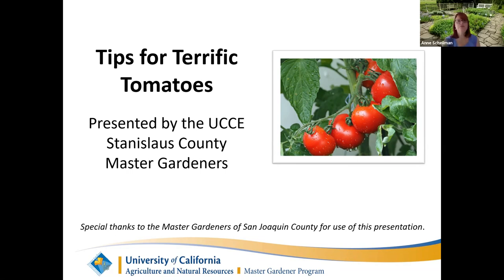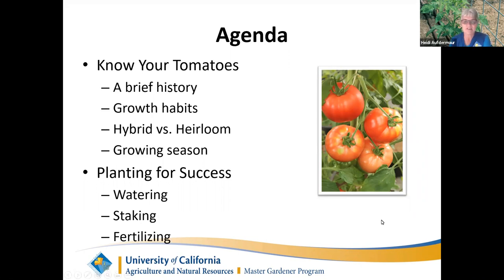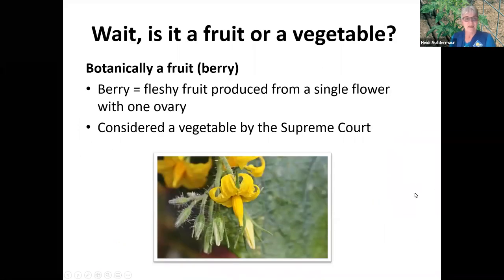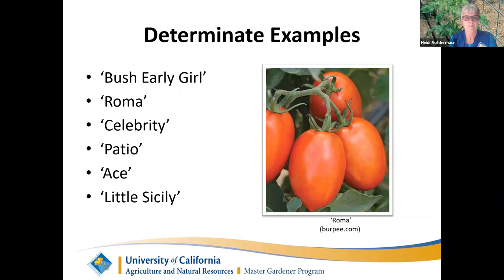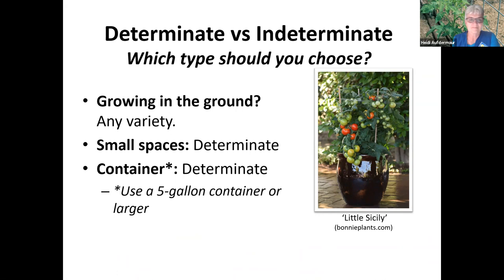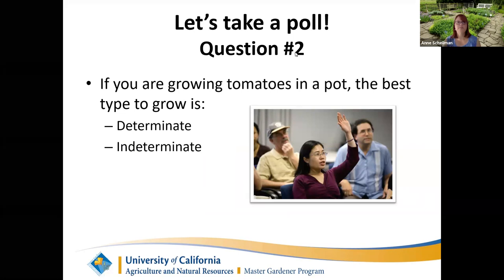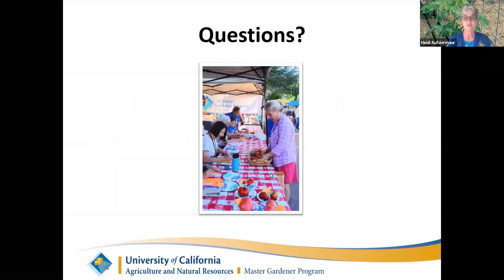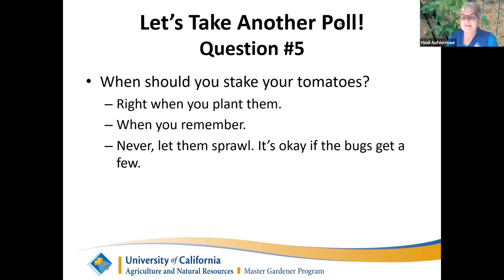Tips for Terrific Tomatoes - UCCE Stanislaus County Master Gardeners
Learn all the tips and tricks to growing perfect tomatoes in this class. to download the handout and follow along.